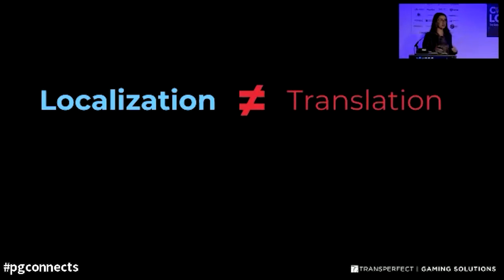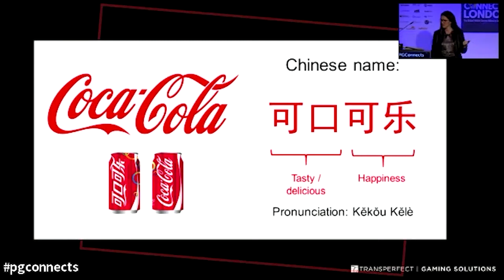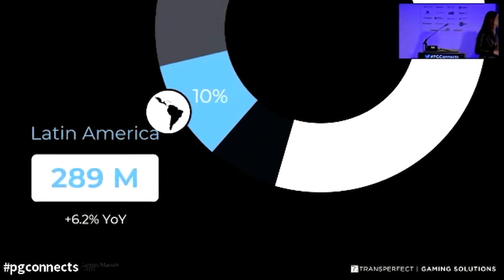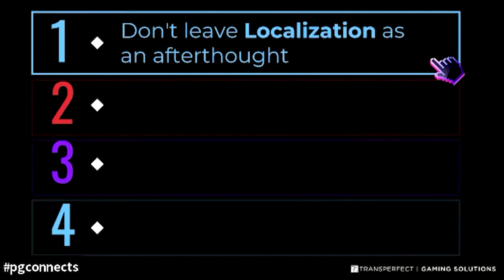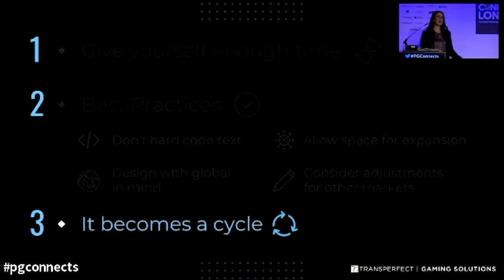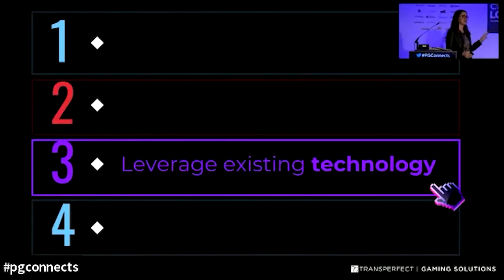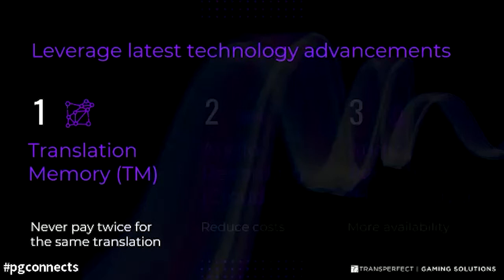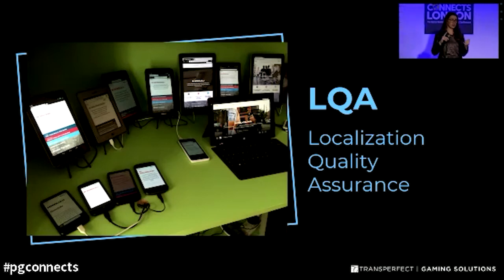Internationalisation, Content, & Diversity: Reaching New Markets Through Technology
Expanding into new markets, reaching new audiences, dialects, and even supporting both hearing and visually impaired people is a tall task for any game. However, new technologies, innovation, and a deep-dive understanding of these markets can provide your game the tools it needs to globalise.

TransPerfect 's Kayla Madsen delivers a Developer Toolkit track session at Pocket Gamer Connects London 2022 in February 2022.
Speaker: Kayla Madsen, TransPerfect

Pocket Gamer Connects London 2022
The Developer Toolkit